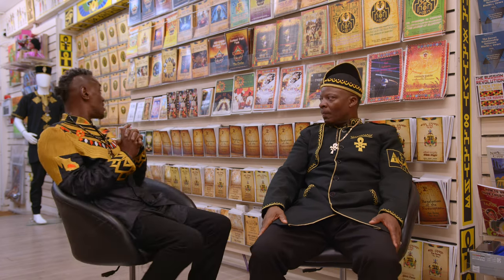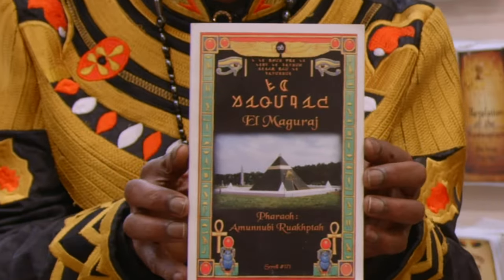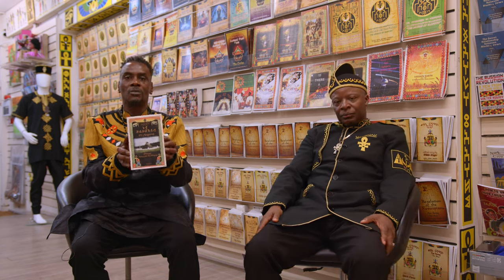Who Built The Pyramids And Why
Recommended Books -

Chapters -
0:00 Who Built The Pyramid
0:10 How They Built Them
0:38 Why Pyramids Were Built
1:50 Sudan Older Than Giza
2:22 Scripture To Read

Entertainment and Informational purposes only.